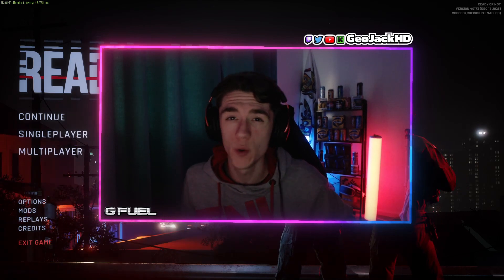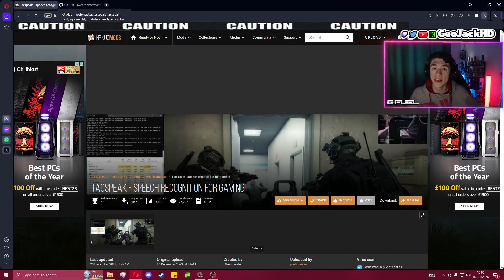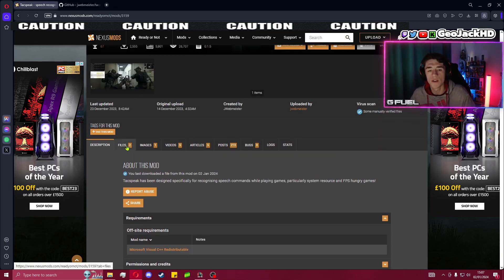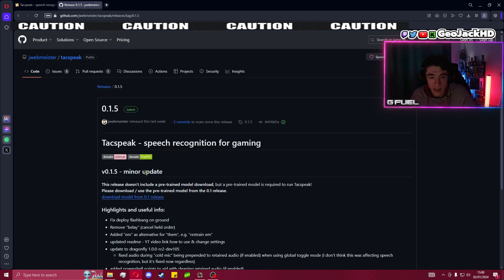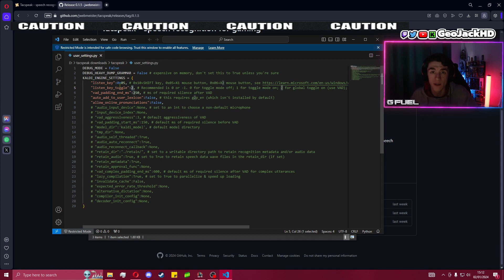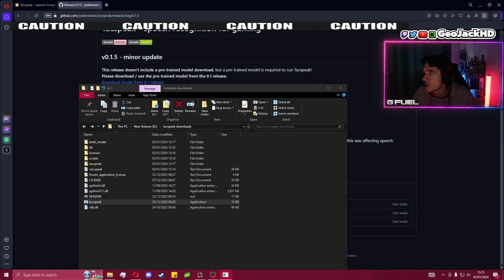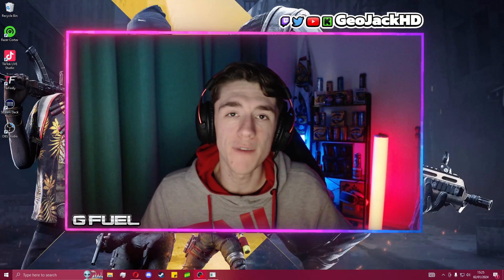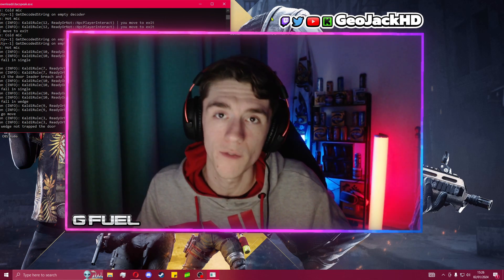VOICE COMMAND MOD IN READY OR NOT! - TUTORIAL! (2024)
Hello everyone and welcome to the channel! in todays video I run you through the very basic steps on how to install and use the Nexus Mods "Tacspeak" mod in the tactical shooter title ready or not on PC.

It is just a very basic tutorial, straight to the point and as easy to follow as I could possibly make it! So I hope it helps you out!